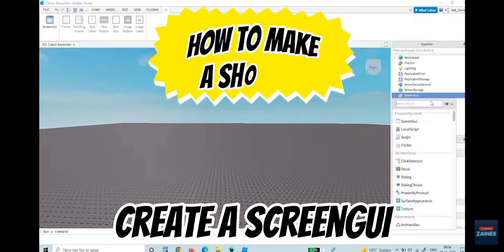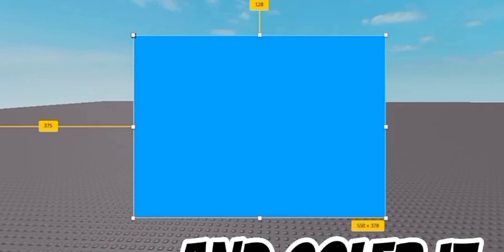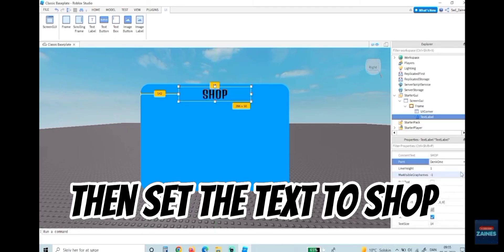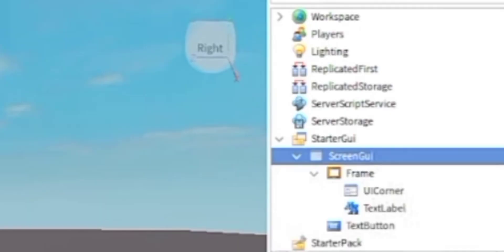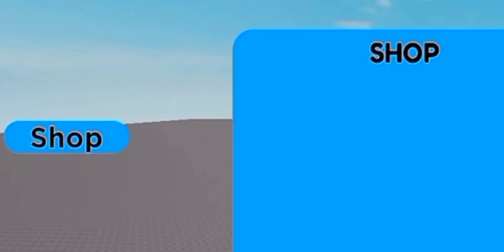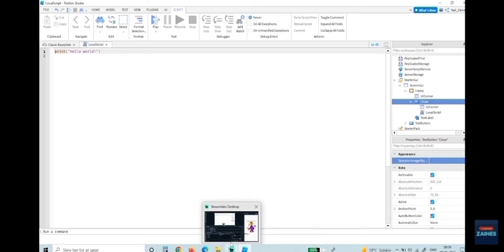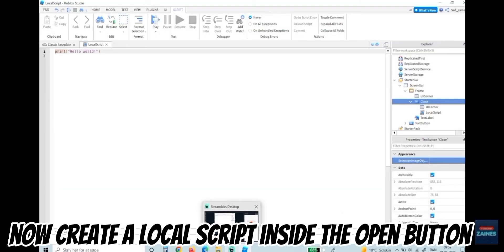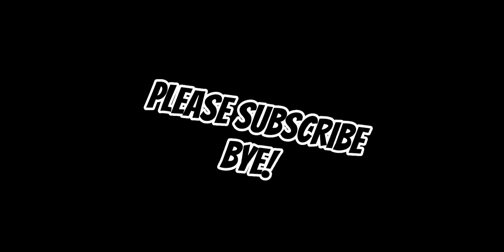HOW TO MAKE A SHOP GUI IN ROBLOX STUDIO *FREE SCRIPT*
🟩 open script:
script.Parent.MouseButton1Click:Connect(function()
script.Parent.Parent.Frame.Visible = true

🟥 close script:
script.Parent.MouseButton1Click:Connect(function()
script.Parent.Parent.Visible = false